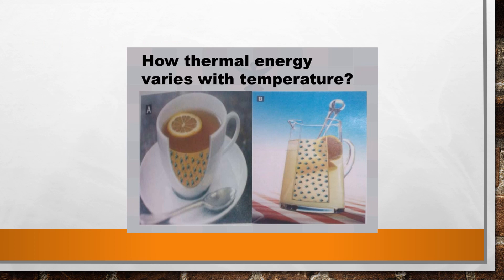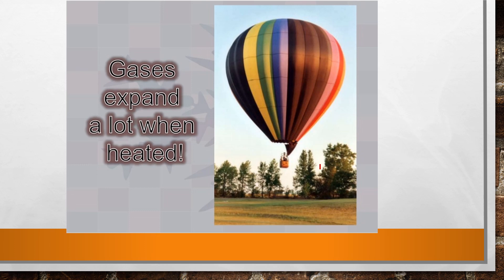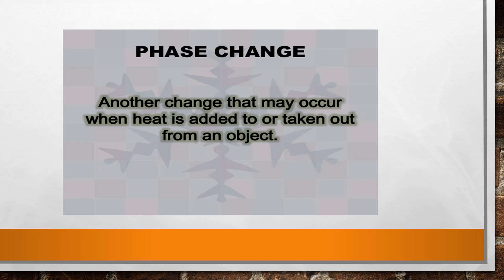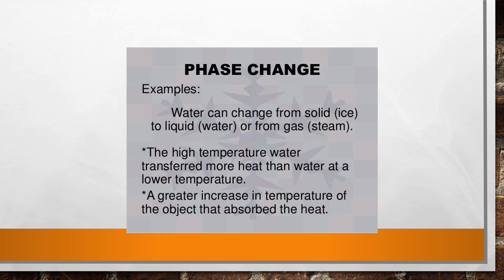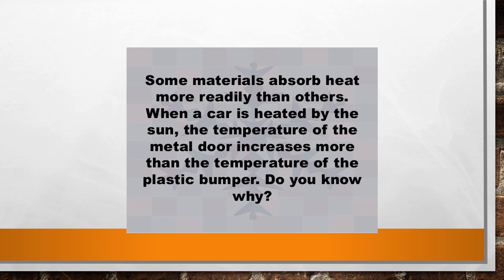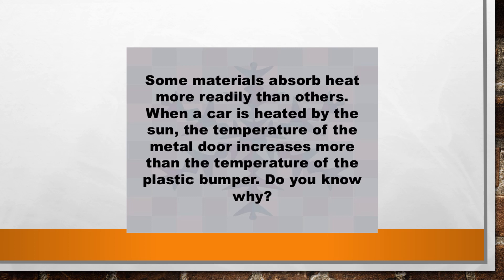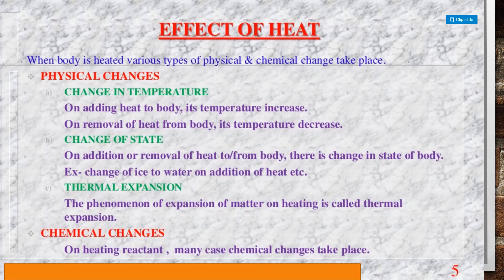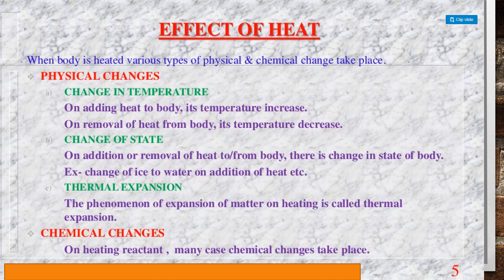Heat part 2